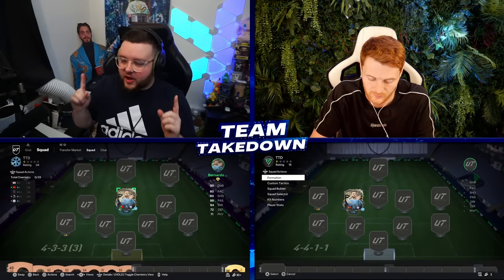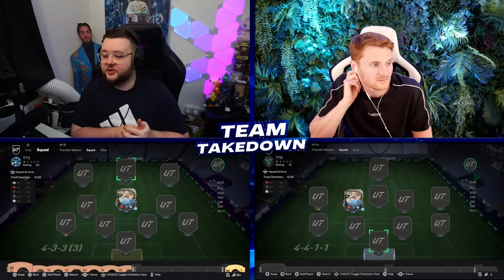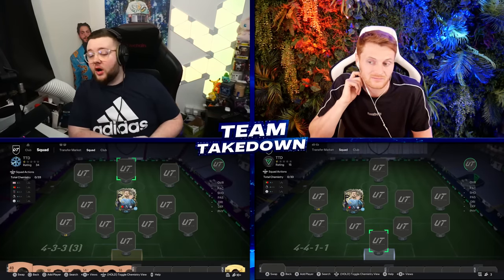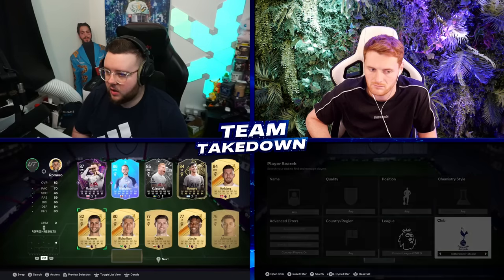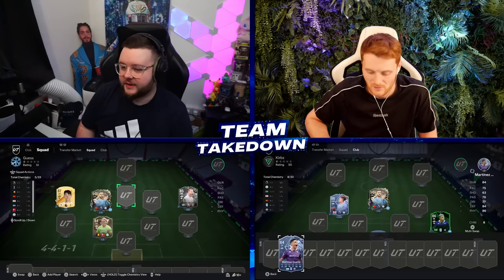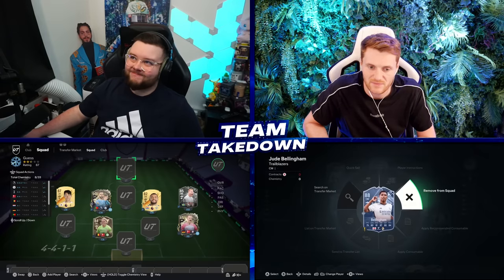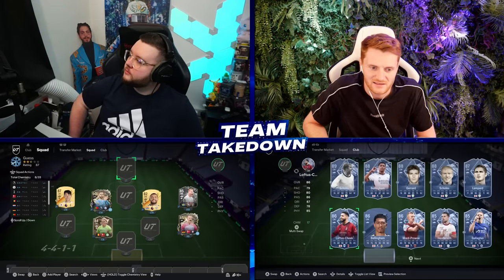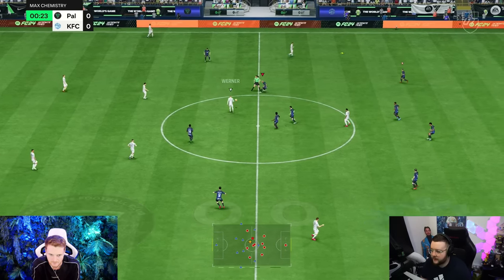Thunderstruck Bernardo Silva Team Takedown!!!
In this episode of FC24 Team Takedown we use Centurions Icon Nemanja Vidić as the marquee player against @CapgunTom

🎮: GAME: EAFC24

✍️: If you have any suggestions for me to improve then let me know down in the comment section!

This is the home of Rival Squads! It is my very own squad building series based around rivalries in world football. We can either use one marquee player or we can use 2 marquee players in a versus episode to rival each other in certain episodes!

Video uploaded by:
KIRBZ | Kirbz63 | MoreKirbz